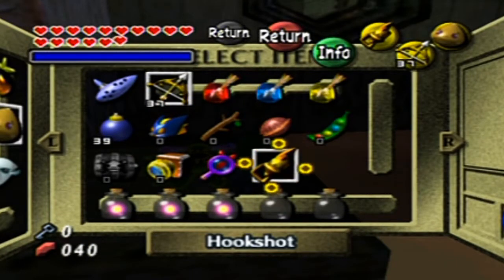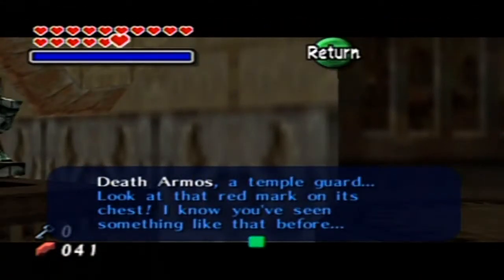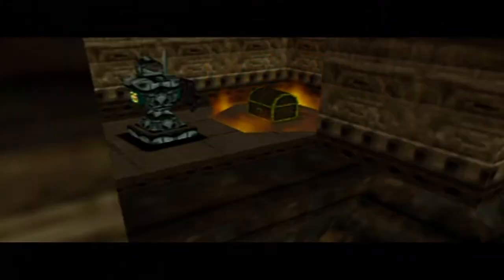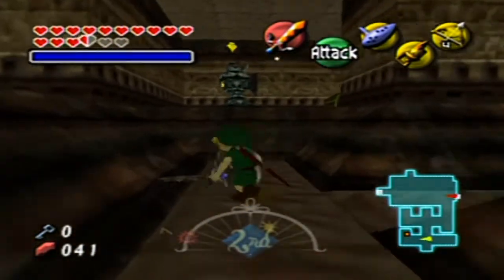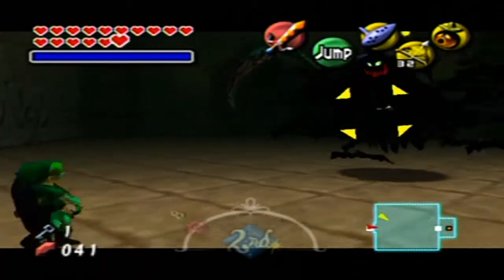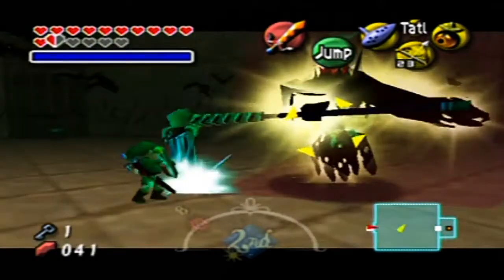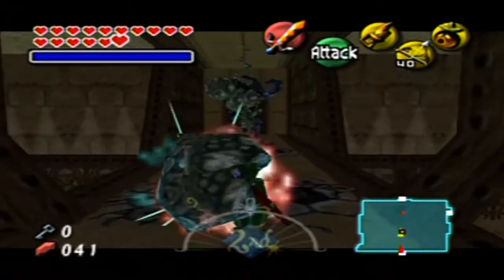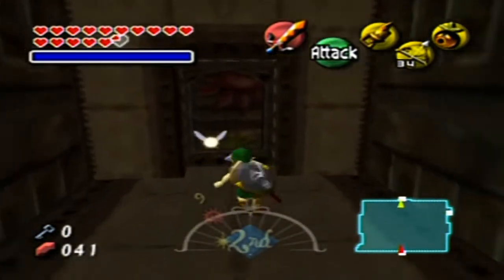The Legend Of Zelda Majora's Mask Walkthrough Part 47: Tossing And Turning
The Death Armos sure know how to make segments funny! lol! They are not very dangerous or anything, just awkward to bait and kill.